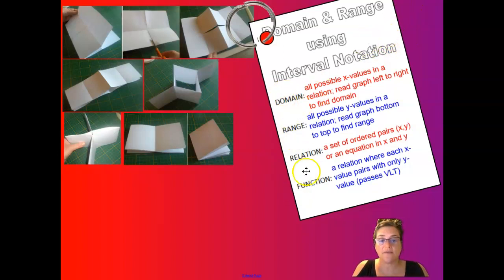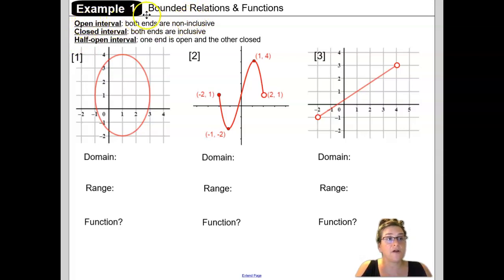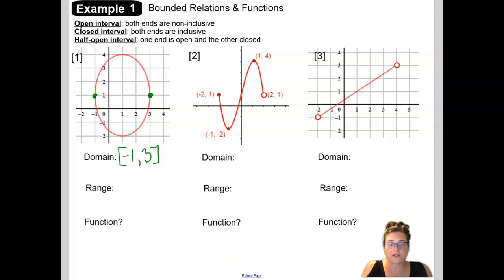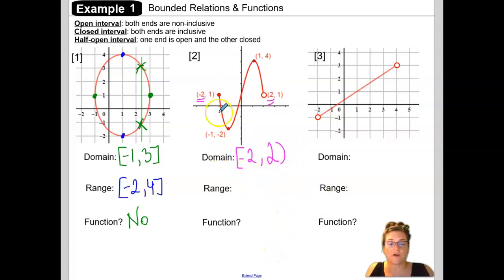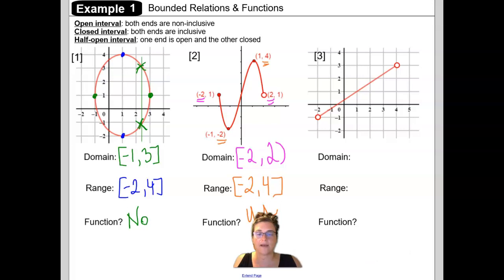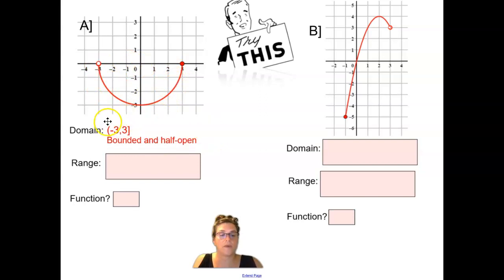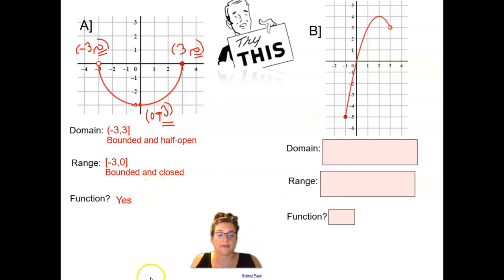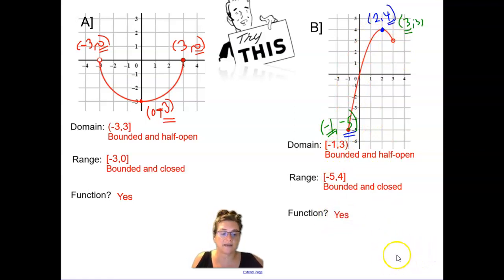U1L2 Ex. 1 Domain & Range of Bounded Intervals